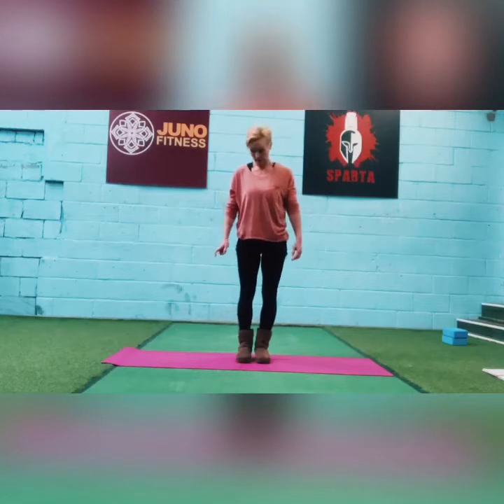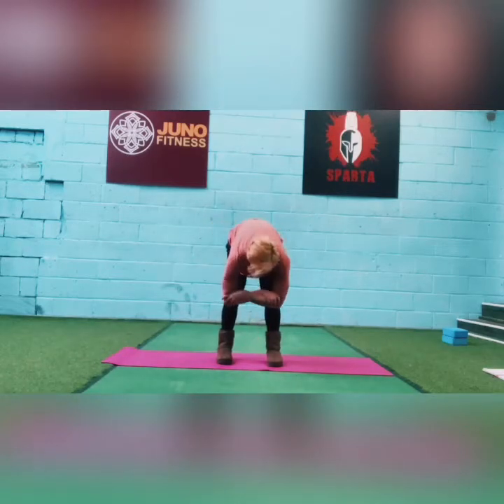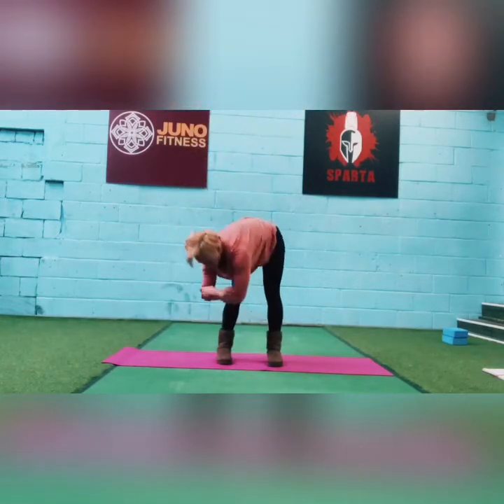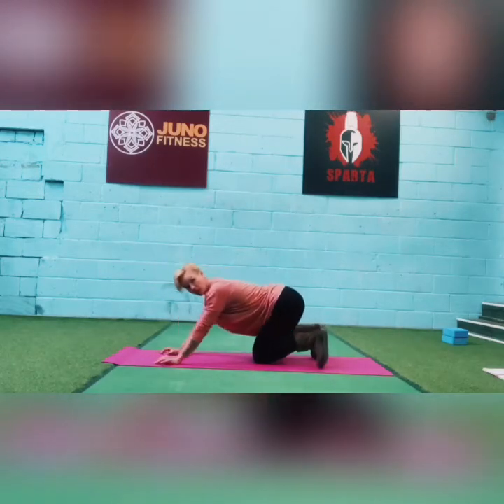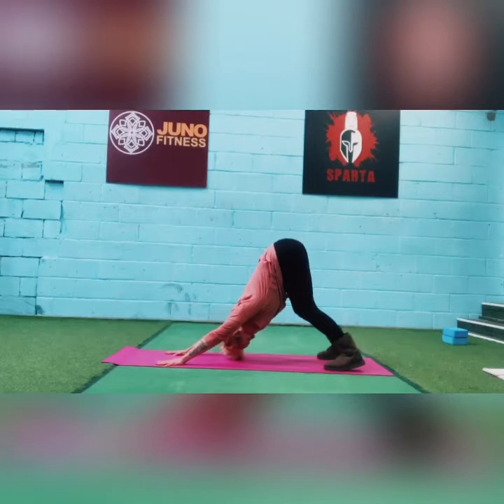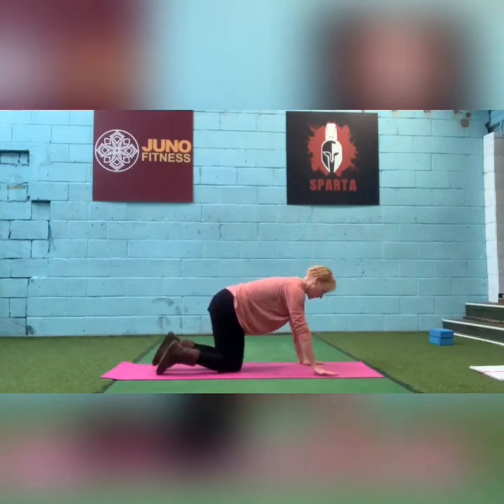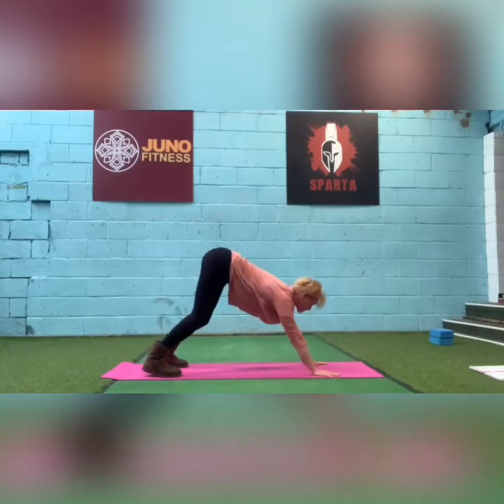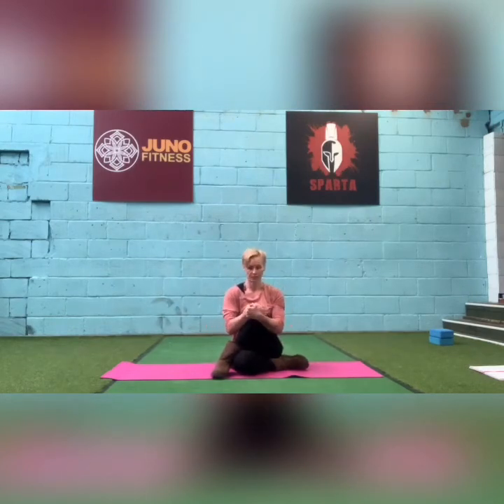Yoga 8620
Your weekly stretch out. You don’t need any equipment